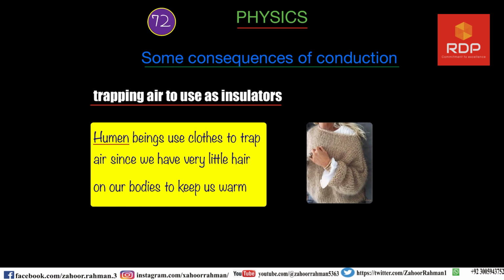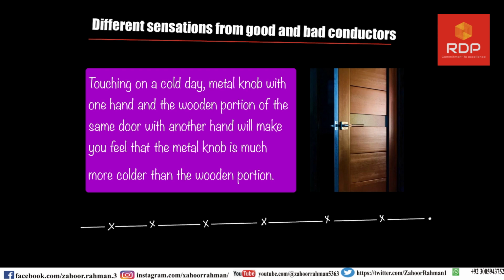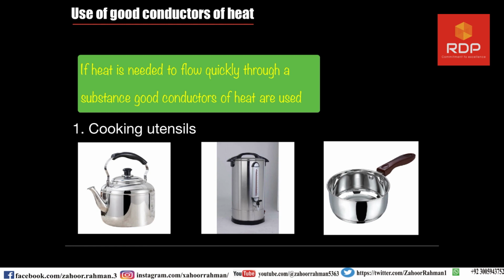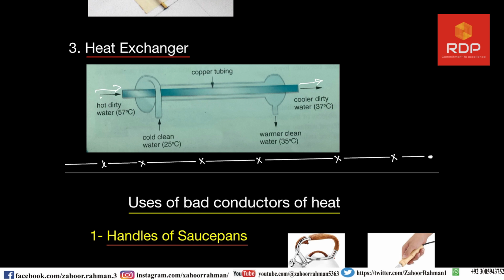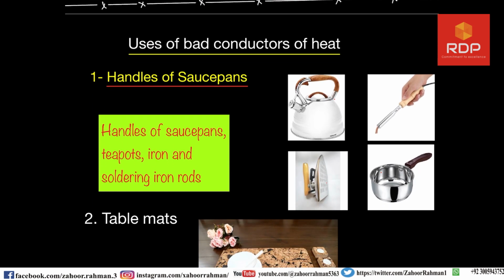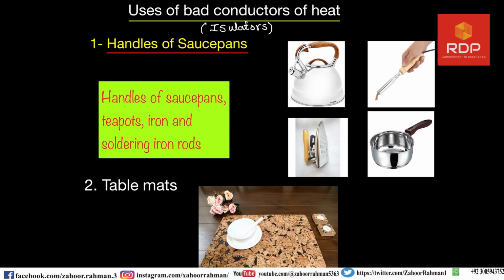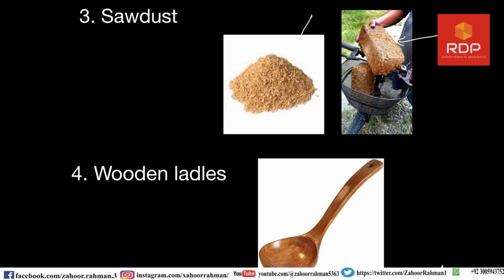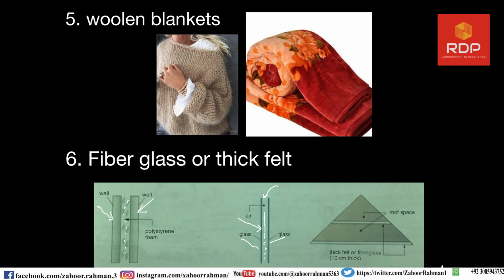Consequences of Conduction | Physics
As we learned the concept of conduction, convection, and radiation. Now it is the time to learn its consequences as well as its uses in daily life. We will give an in-depth look at this topic in this video. First, we learn the consequences of the conduction with examples and then we will turn our focus to the uses of conduction. Conduction plays a very vital role in the daily life of human beings. A very important topic of heat exchangers in the laundry is discussed in greater detail. The use of soldering is also touched on in this video. The use of insulators is not an exception in this context so it is also given a touch. See this video till the end to take something out of it.